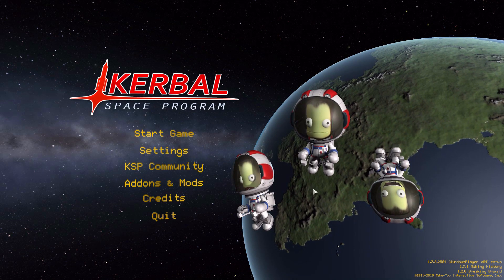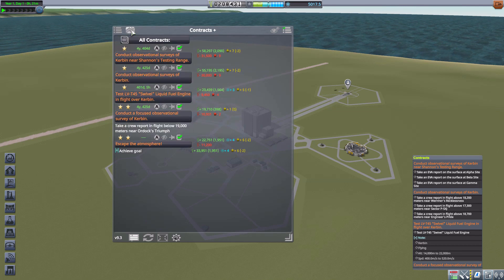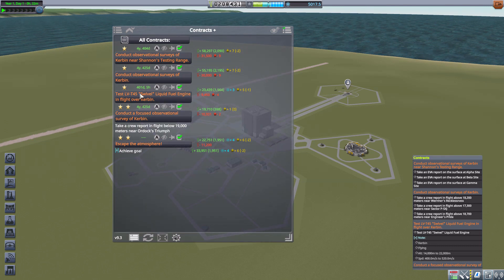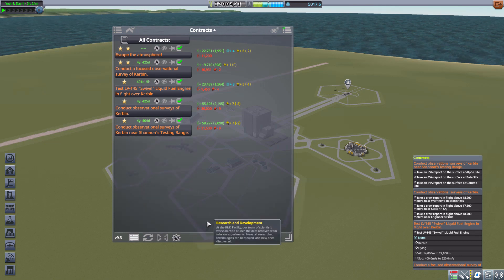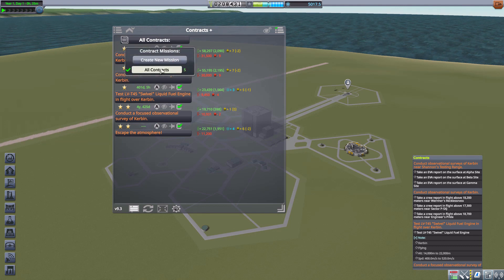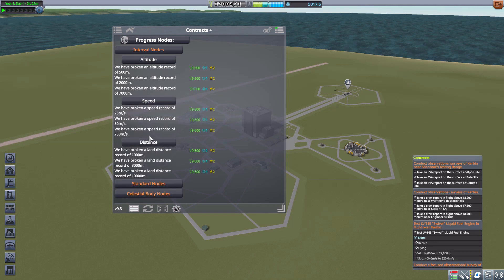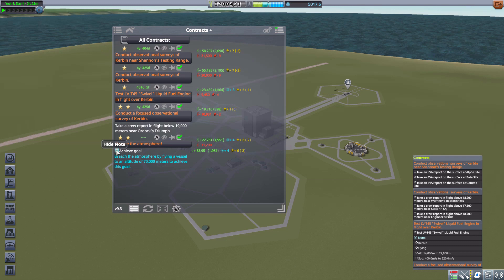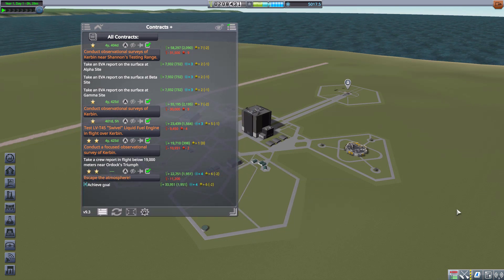KSP Mods - Contracts Window +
In this episode I mess around with the Contracts Window + mod which adds into the game a new UI for contracts.